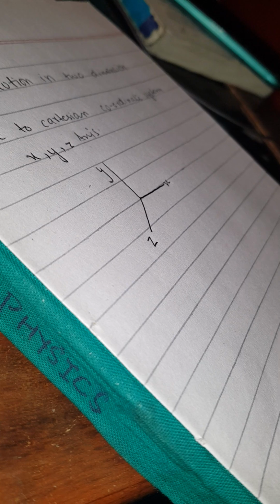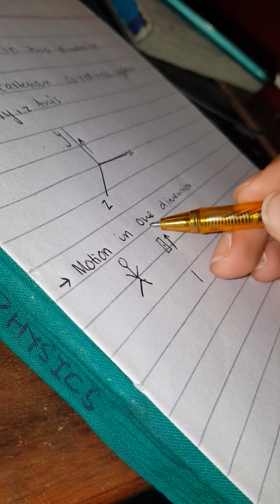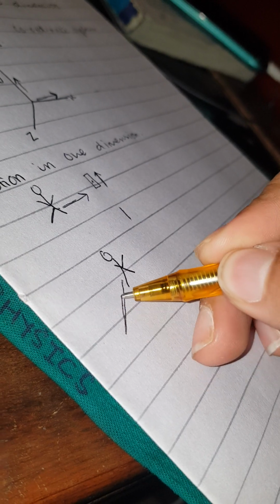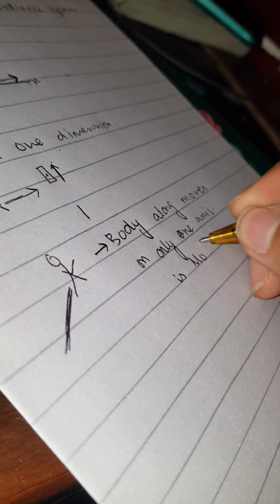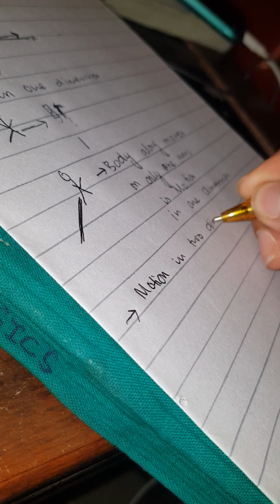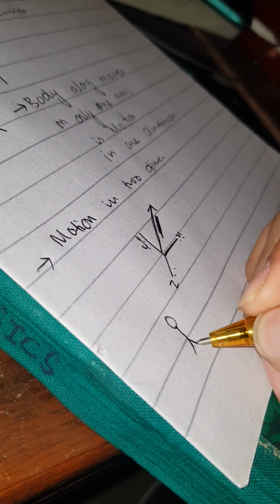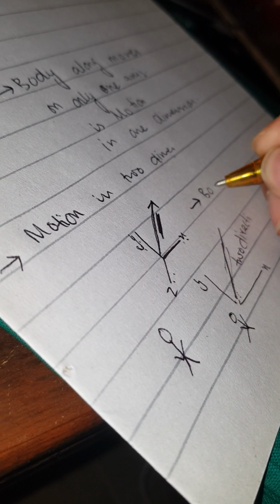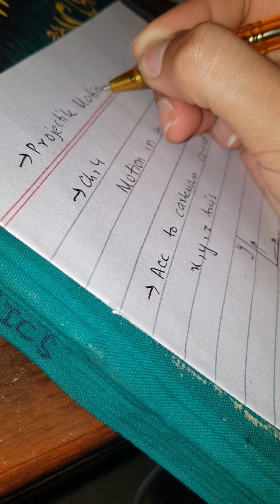MOTION IN TWO DIMENSION CHAP:4 physics